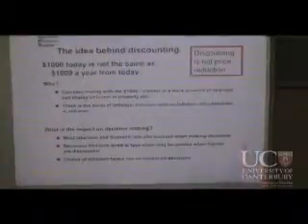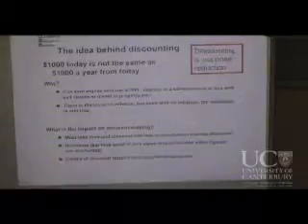Lecture 3-1 pages 9 and 10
"Which is the best out of the three figurees on page 2?" and "The idea behind discounting"